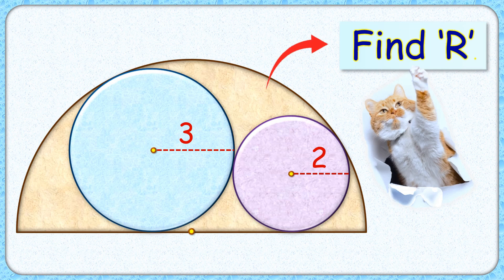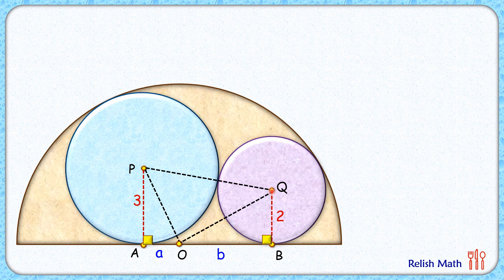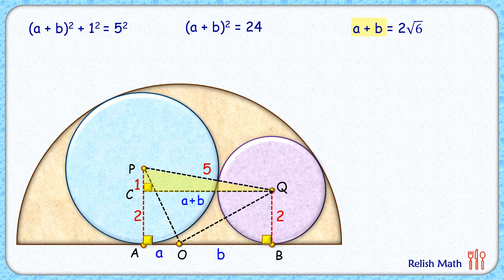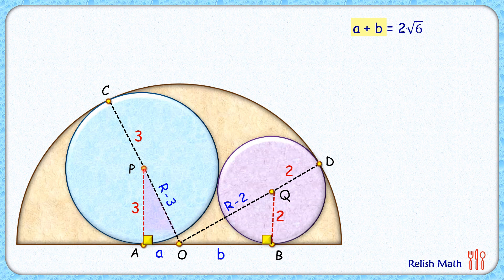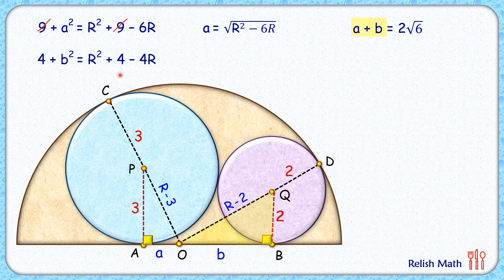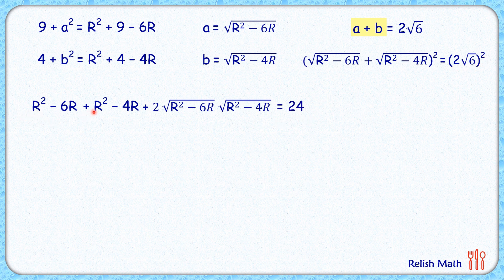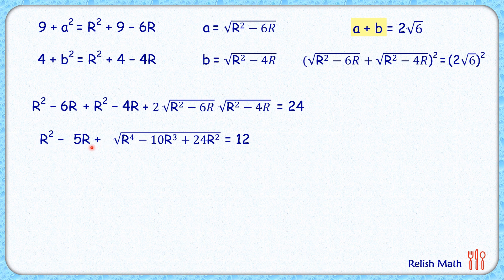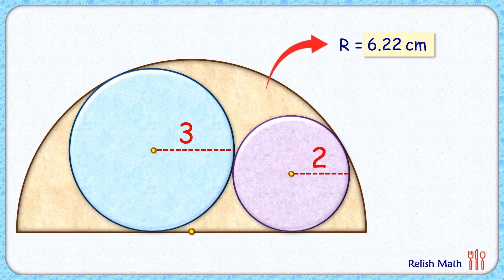Two circles in a semicircle. Find radius of semicircle. | Math Olympiad | Geometry | CAT| SAT| SSC